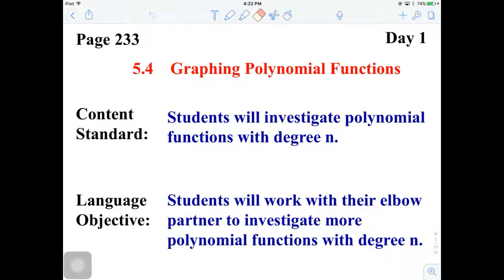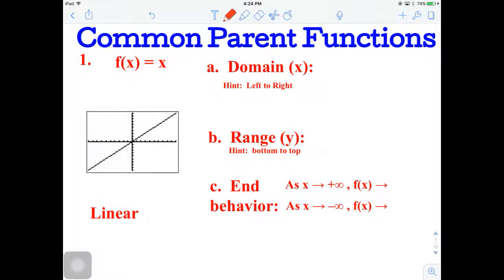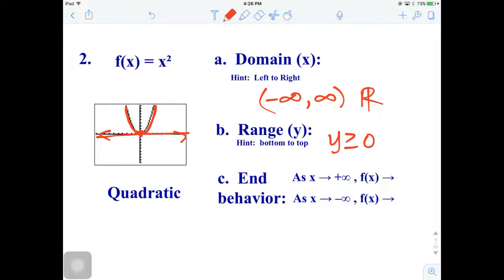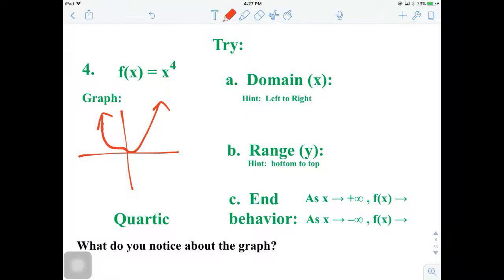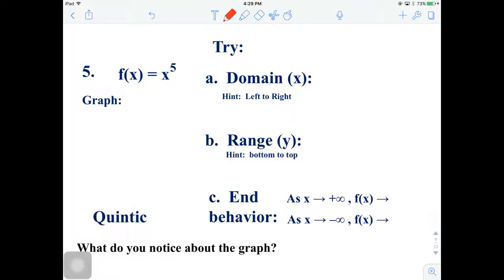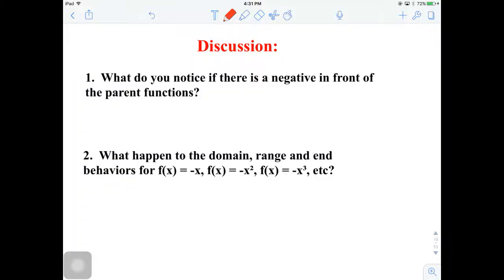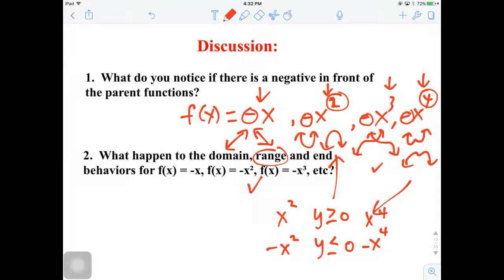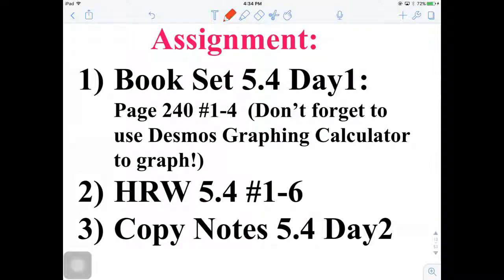IM3 Lesson5 4Day1